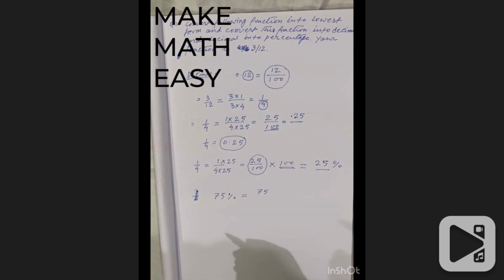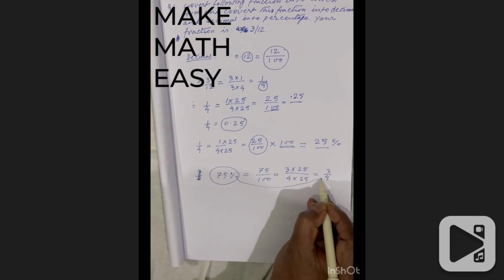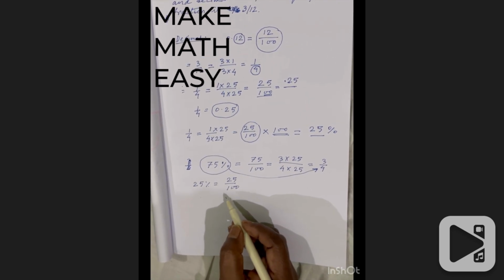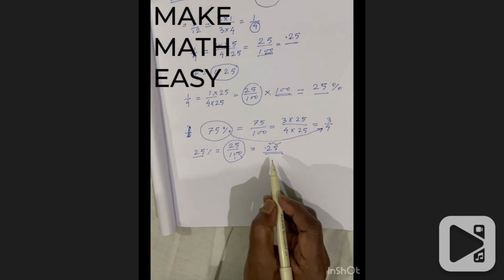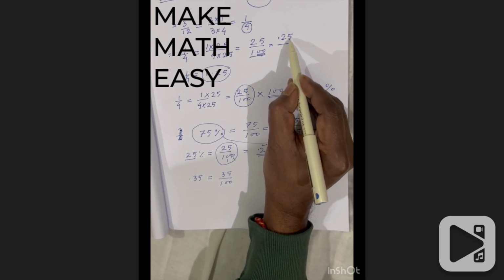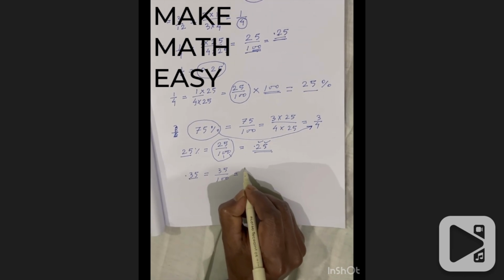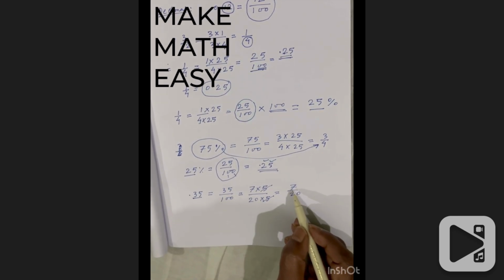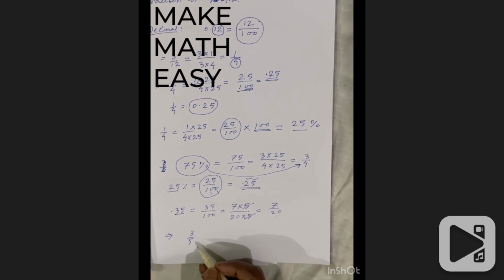Algebra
যদি x +4/X=4 হয়, তাহলে X2 +16/X3 এর মান কত ?